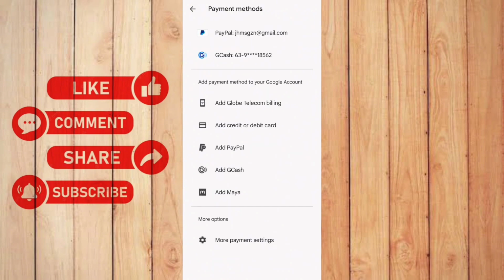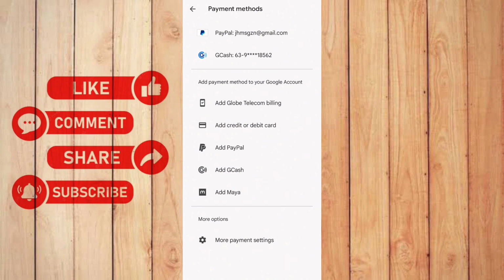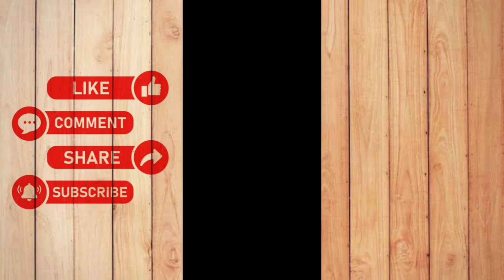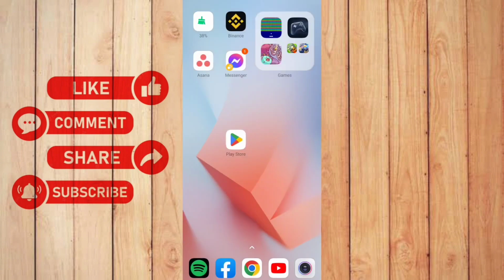How To Add Payment Method In Google Play Store (Easy Steps)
How To Add Payment Method in Google Play Store | Easy Step-by-Step Guide

Welcome to our tutorial on how to add a payment method in the Google Play Store! Having a valid payment method set up is essential for purchasing apps, games, and other content from the Play Store. In this step-by-step guide, we'll walk you through the process.

🔹 Step 1: Open Google Play Store - Launch the Google Play Store app on your Android device.

🔹 Step 2: Access Payment Methods - Tap on the menu icon (usually three horizontal lines) and go to "Payment methods" or "Payment settings".

🔹 Step 3: Add New Payment Method - Select "Add payment method" and choose the type of payment you want to add (credit/debit card, PayPal, etc.).

🔹 Step 4: Enter Payment Details - Provide the required information for your chosen payment method.

🔹 Step 5: Verify and Save - Follow the prompts to verify your payment method and save it to your Google Account.

🔹 Step 6: Confirm Changes - Double-check that your new payment method appears in your list of saved options.

Congratulations! You've successfully added a payment method to your Google Play Store account. Now you can easily make purchases within the app store.